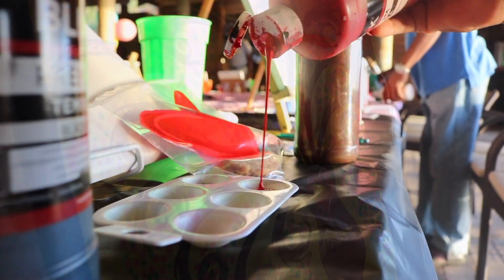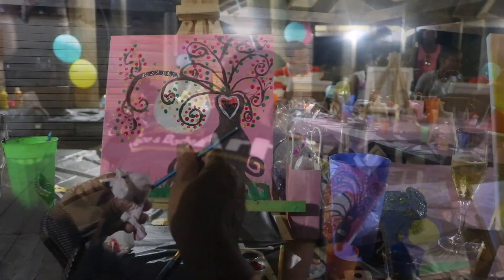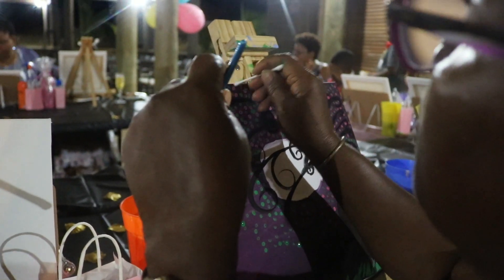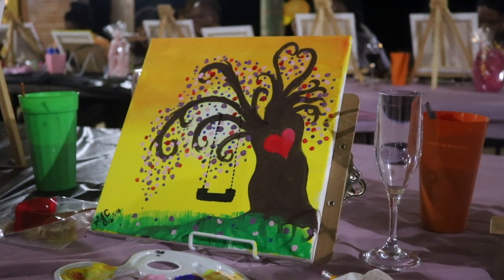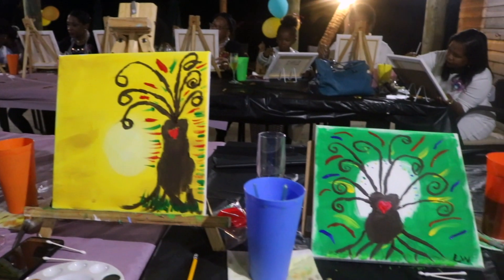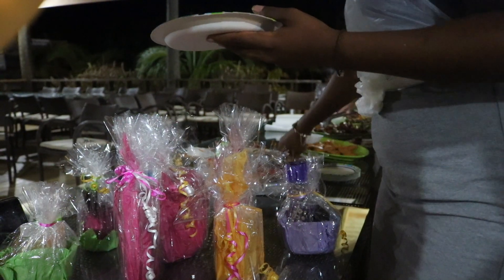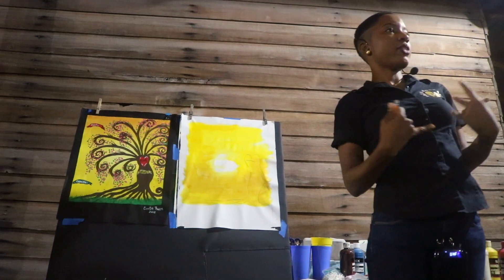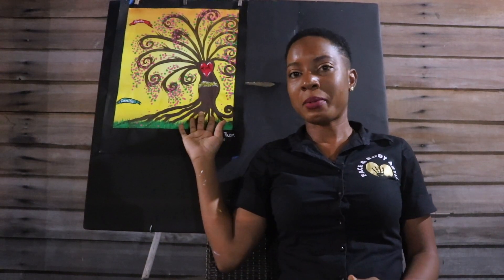MOTHER'S DAY PAINT NIGHT | CANITA'S ART EXPERIENCE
It was the eve of Mother's Day and a wave of creativity swept the shores of Da vida's in Anguilla, where mothers and their children joined them in unlocking their creativity! A time to have fun with Canita's Art Experience.

An art lesson mixed with fun activities at Crocus Bay. See why Canita does what she does and how she was inspired to start paint nights!